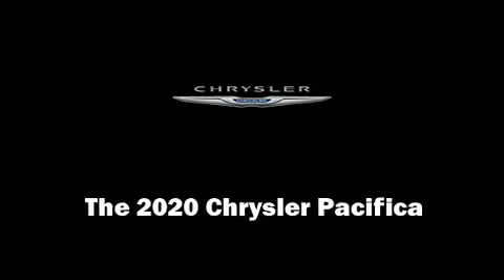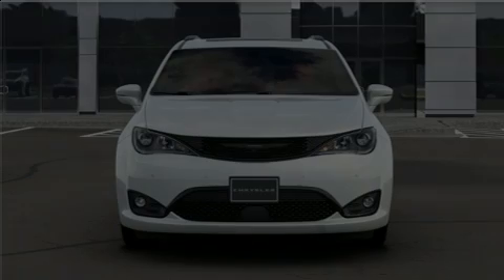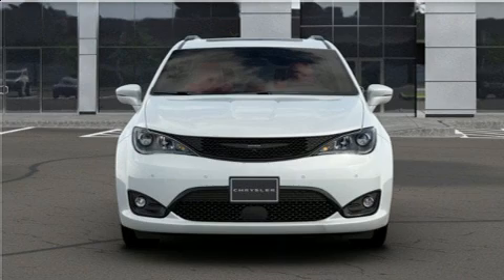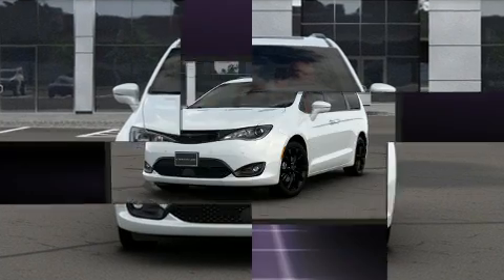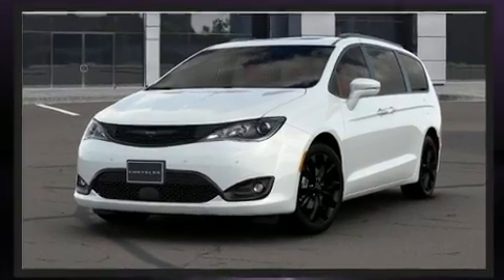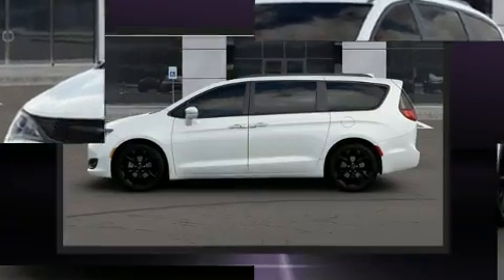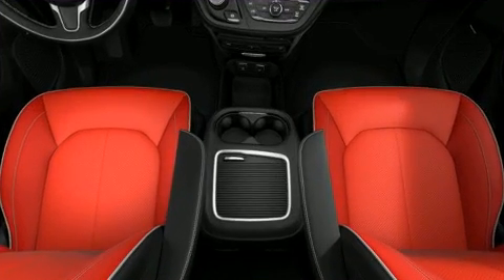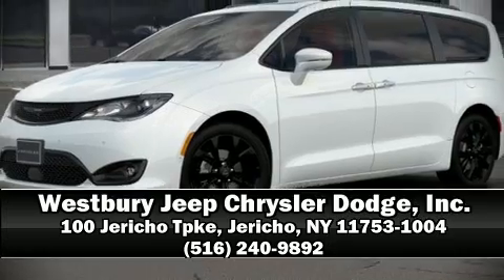2020 Chrysler Pacifica RED S EDITION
Introducing the 2020 Chrysler Pacifica. This 8 passenger van leads among competitors in its segment. It features an automatic transmission, front-wheel drive, and a refined 6 cylinder engine. A wealth of standard features means that you no longer have to sacrifice. Such as remote keyless entry, a tachometer, variably intermittent wipers, an automatic dimming rear-view mirror, tilt steering wheel, a power liftgate, an overhead console, and a split folding rear seat. Features such as automatic climate control and leather upholstery prove that economical transportation does not need to be sparsely equipped. Storage solutions are integrated throughout the interior, demonstrating thoughtful attention to detail. Rear passengers enjoy the seat heating functionality, keeping them warm during the winter months. With high intensity discharge headlights illuminating your path, you'll always appreciate maximum visibility. For drivers who enjoy the natural environment, a power moon roof allows an infusion of fresh air. Rear LCD monitors provide entertainment that your passengers will appreciate no matter how far the drive. Take assurance in side curtain airbags, providing head protection in the event of a severe collision. We'd also be happy to help you arrange financing for your vehicle. Stop in and take a test drive!